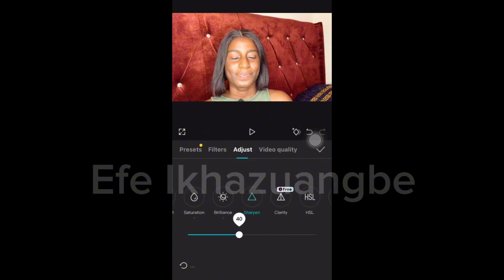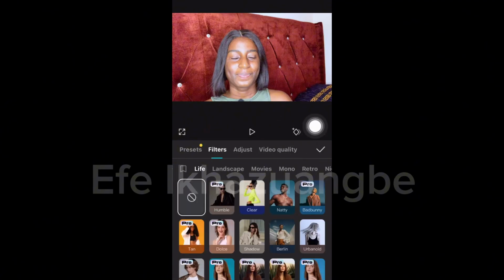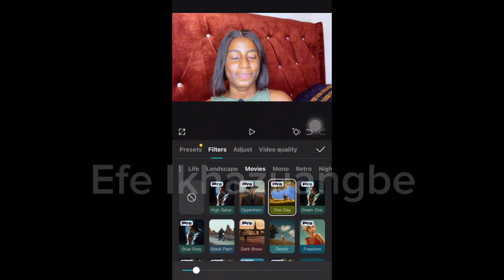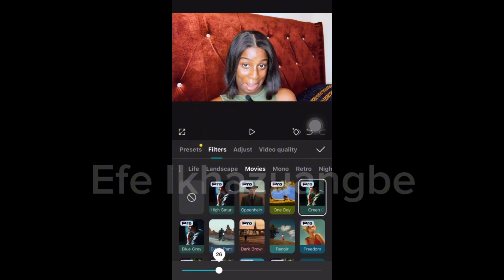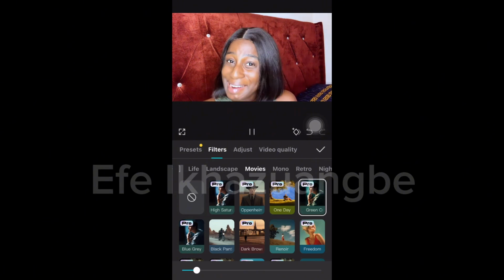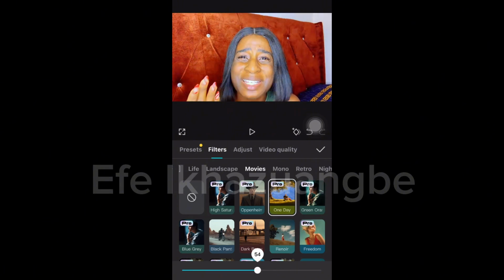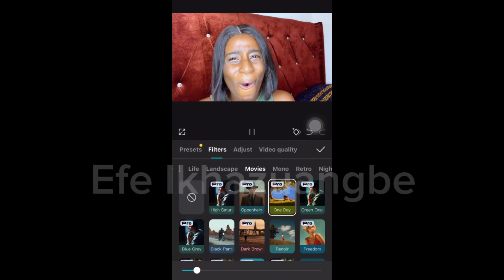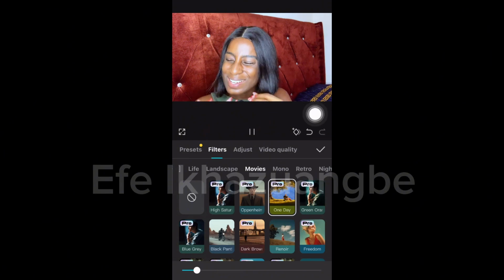Edit Videos Like a Pro (for CHEAP)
Want to take your video editing skills to the next level? In this video, I'll show you how to edit your videos like a pro! Like color grading, and audio editing, I'll guide you through each step to create polished, professional-quality videos. Whether you're a beginner or looking to refine your skills, these tips and techniques will help you produce stunning videos that stand out. And it will your videos not go loose its quality after posting . Let's get started on transforming your footage into a masterpiece! 📹✨